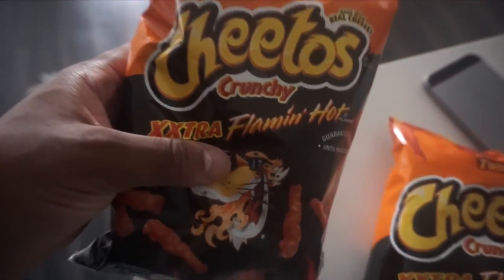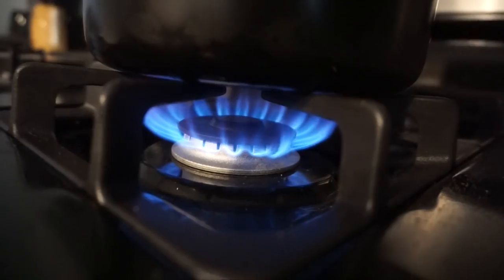EXTRA HOT CHEETOS NOODLES / MUKBANG!!!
ingredients:
1. boil noodles for 7minutes or until glossy
2. drain some of the water but leave a nice amount in and add a teaspoon of butter & hot sauce of your choice
3. Add the crunched up cheetos powder to the noodles and mix.
4. Any other season you feel can be added to increase the flavor is your choice & WALLAH enjoy ( =

Should I do Takis next?

SMASH THAT LIKE BUTTON TEAM!!!